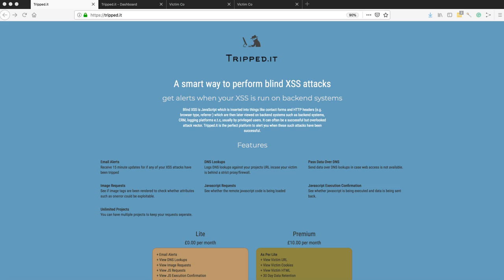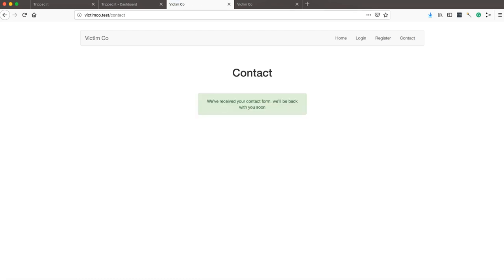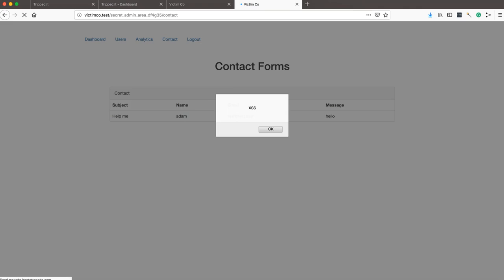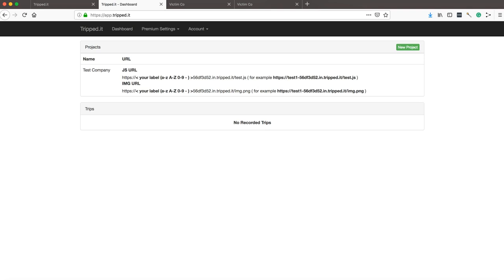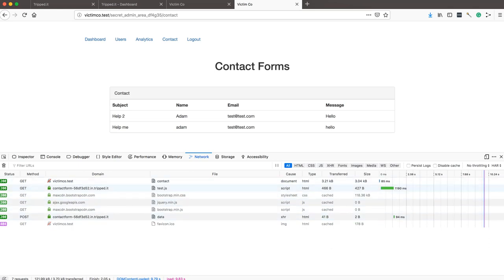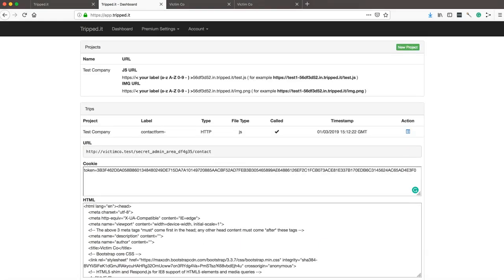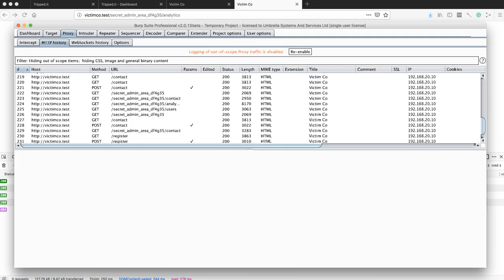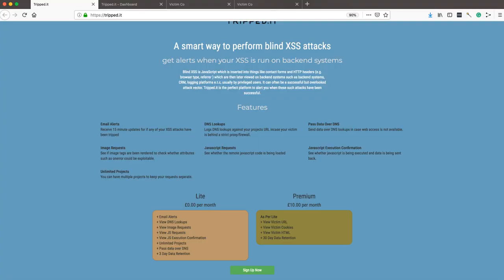How to perform blind XSS attacks using tripped.it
This video explains what blind XSS attacks are, how to perform them and how can help.